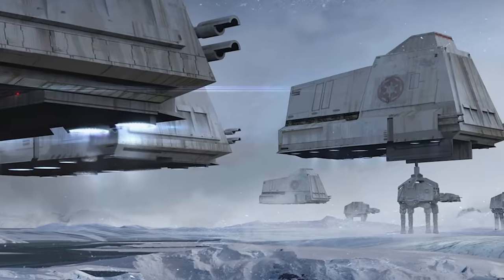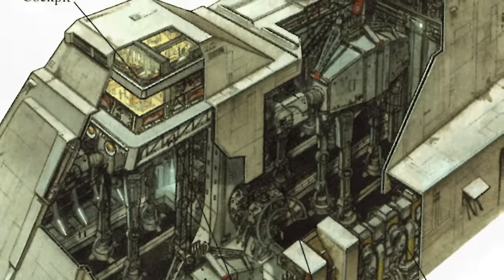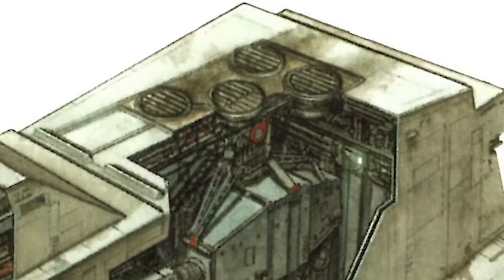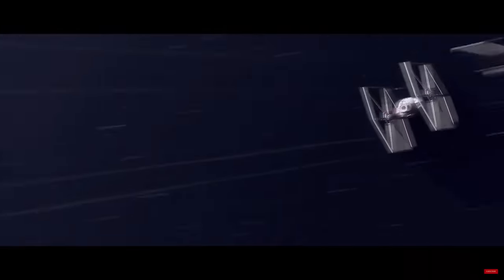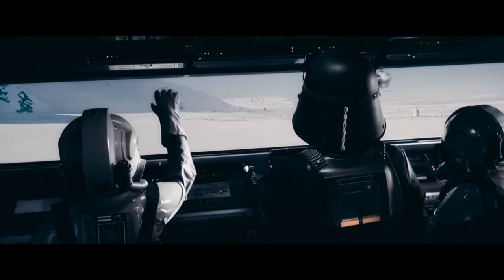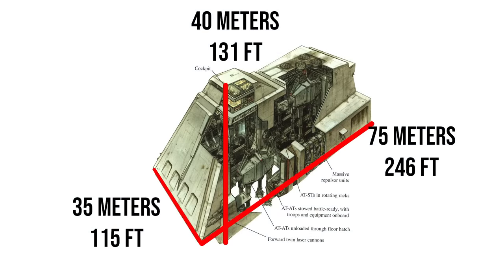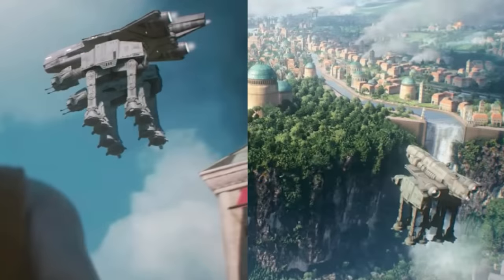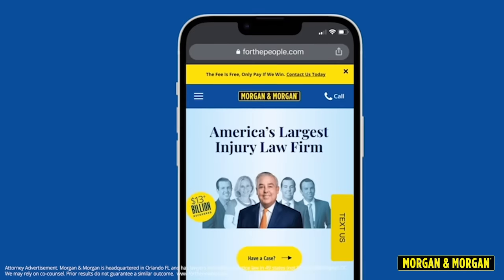Y-85 Titan Dropship (AT-AT & AT-ST Heavy Transport) COMPLETE Breakdown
If you’re ever injured in an accident, you can check out Morgan & Morgan. Their fee is free unless they win.

The Y-85 Titan Dropship was crucial to the Imperial war machine, transporting 4 AT-AT walkers and 4 AT-ST walkers, and could be adapted to carry many other Imperial vehicles.